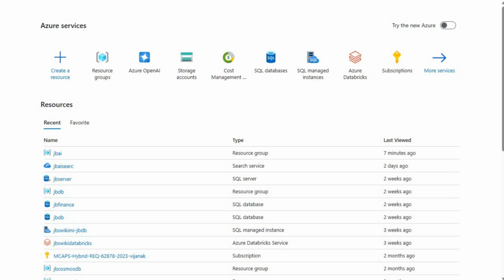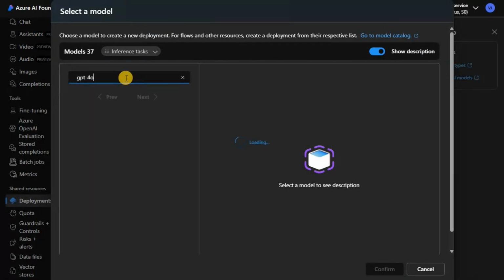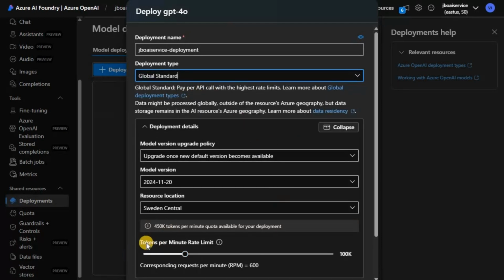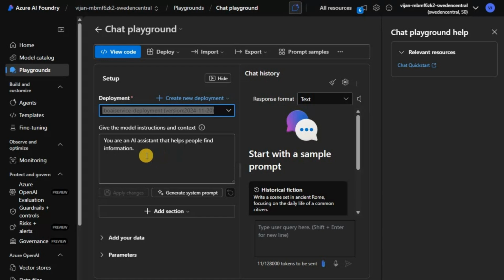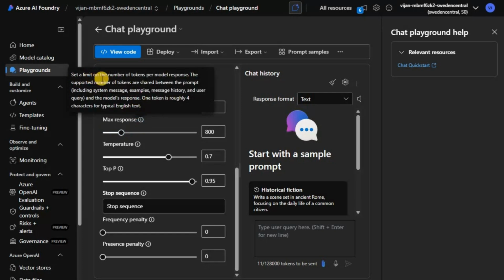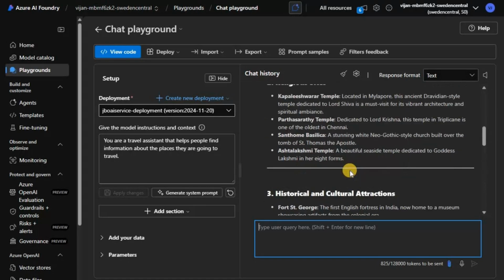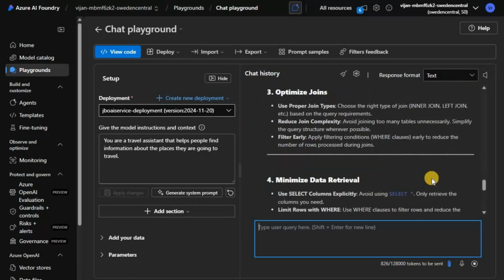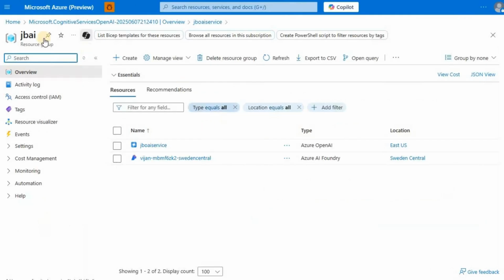🌐 Azure AI Series: Step-by-Step Guide to Building AI Solutions with Azure OpenAI & AI Foundry 🤖🚀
Welcome to this exciting episode of the Azure AI Series, where we take you through a comprehensive, step-by-step tutorial on how to build enterprise-ready AI solutions using the power of Azure OpenAI and Azure AI Foundry! 🌟

If you've ever wondered how developers and organizations are integrating OpenAI's powerful models like GPT into production-ready apps securely and at scale—this video is for you. Whether you're an experienced cloud engineer, an AI enthusiast, or someone exploring Azure for the first time, we’ve made this guide simple, visual, and highly actionable. ✅

This episode walks you through a complete journey of building an AI solution from the ground up using Azure's powerful AI tools. Here's what we’ll cover:

🔹 Part 1: Introduction to Azure OpenAI & AI Foundry
What is Azure OpenAI? 🧠

What is Azure AI Foundry? 🧬

Why use Azure for building intelligent apps?

Real-world use cases (chatbots, summarizers, content generation, more)

🔹 Part 2: Setting Up Azure OpenAI
Requesting access to Azure OpenAI

Creating your OpenAI resource in the Azure Portal

Navigating the Azure OpenAI Studio

Understanding model families (GPT-4, GPT-3.5, Codex, Embeddings)

🔹 Part 3: Exploring Azure AI Foundry
Introduction to AI Foundry workspace ⚙️

How AI Foundry simplifies model lifecycle management

Understanding components like datasets, pipelines, endpoints

Creating a workspace for your AI project

🔹 Part 4: Building the Solution
End-to-end workflow from concept to deployment 🛠️

Integrating Azure OpenAI models within AI Foundry

How to use data securely and ethically in the process

Monitoring, versioning, and improving your model over time

🔹 Part 5: Testing & Deployment
How to run your solution in test mode

Transitioning to production seamlessly using Azure services

Best practices for responsible AI deployment on Azure

Cost and performance considerations

🤔 Why Use Azure OpenAI + AI Foundry?
Combining Azure OpenAI with AI Foundry offers you:

🔐 Enterprise-grade security and compliance

⚙️ Operational efficiency with lifecycle tools

🧩 Modular AI components you can reuse and scale

🌍 Global availability and scalability

📊 Monitoring & analytics for production apps

You’re not just experimenting—you’re building real-world-ready AI applications.

💡 Real-Life Use Cases Covered
The techniques you learn in this video can be applied to several high-impact AI projects, including:

💬 Intelligent Chatbots for customer service

📄 Document summarization for legal/financial documents

✍️ Content generation for blogs, marketing, and education

🔍 Semantic search across enterprise documents

📁 Data classification using embeddings and LLMs

🏥 AI-powered healthcare triage assistants

📈 Predictive analytics with LLM-assisted reports

Whatever your industry, Azure OpenAI + AI Foundry gives you the building blocks you need. 🔧

🛠️ Tools & Services Highlighted
Throughout the video, you'll get introduced to several Azure-native tools and services that support your AI development journey:

For powerful foundation models including GPT-4, Codex, and DALL·E.

For managing the full lifecycle of your AI projects from experimentation to deployment.

Azure Storage 💾
To manage your datasets securely and at scale.

Azure Machine Learning Studio 📊
For tracking model performance and MLOps workflows.

To store API keys and secrets securely.

Azure Monitor + Log Analytics 📈
For real-time observability and error tracking.

These tools are fully integrated within the Azure ecosystem, making it easier to build robust and secure AI applications.

🔒 Security & Responsible AI Considerations
When dealing with powerful AI tools, security and responsibility are key. That’s why this video includes:

🧭 Responsible AI principles in Azure

🔍 Monitoring for bias and fairness

🔐 Secure handling of data via Azure policies

🧑‍⚖️ Compliance with industry standards (GDPR, HIPAA, etc.)

Your AI solution should not just be smart—it should be safe, fair, and accountable. ✅

👨‍💻 Practice Along with Us!
We’ve removed all code from this video description to keep it clean and accessible, but you can practice every script and configuration we show in the video by visiting our official blog:

There, you’ll find:

Code walkthroughs 🧑‍💻

ARM templates for quick setup 📦

Troubleshooting tips 🛠️

Visual architecture diagrams 🖼️

Use the blog alongside this video to build, test, and deploy your own AI solution today!

This video is ideal for:

👨‍💻 Developers exploring OpenAI integration

🧠 AI/ML Engineers needing scalable deployment tools

🏢 Enterprises building internal AI solutions

🎓 Students & Researchers learning responsible AI

📊 Business Analysts testing use cases with no-code/low-code